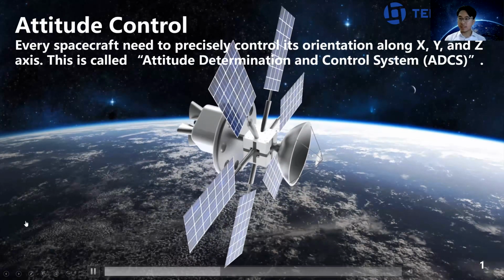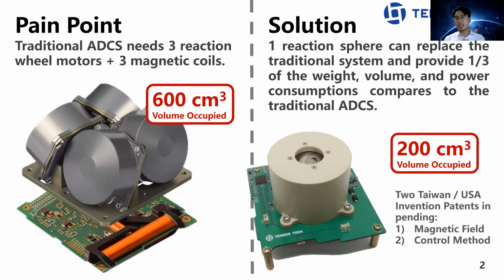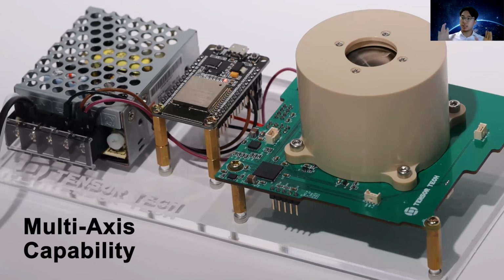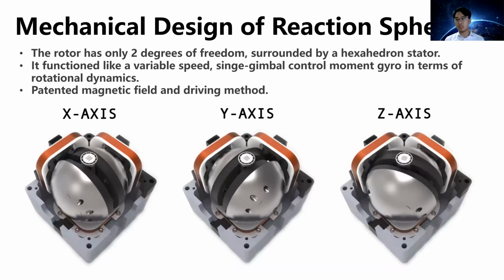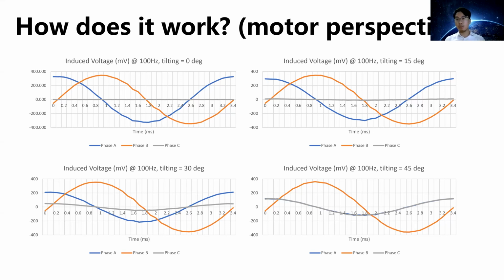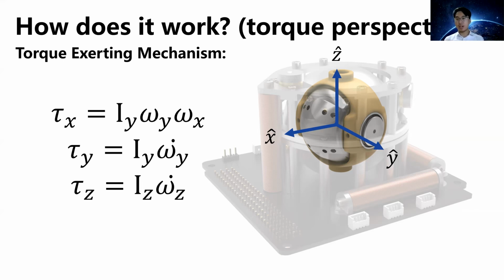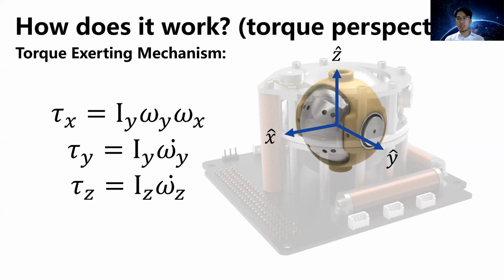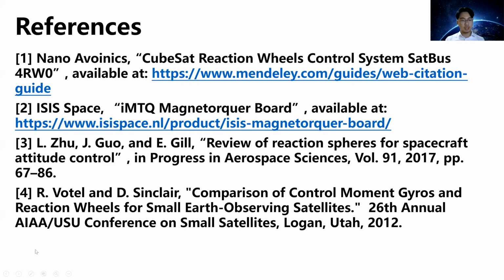A Novel Attitude Control System Minimization Solution Using Reaction Sphere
Thomas Yen, Sam Lee, Austin Chang, Luke Hou, Jordan Hsieh | Tensor Tech CO., LTD.

Presented for the 2021 CubeSat Developers Workshop | Subsystems Part II track